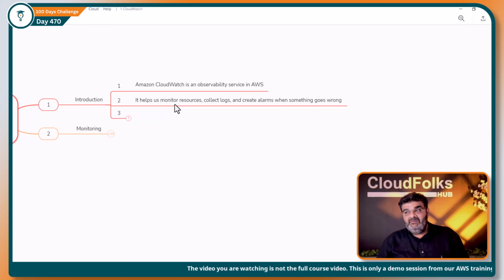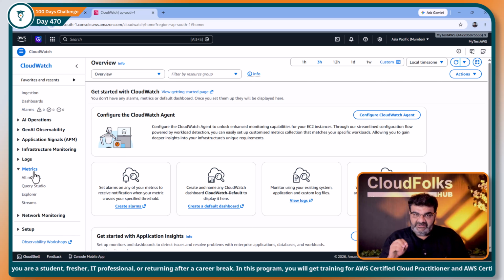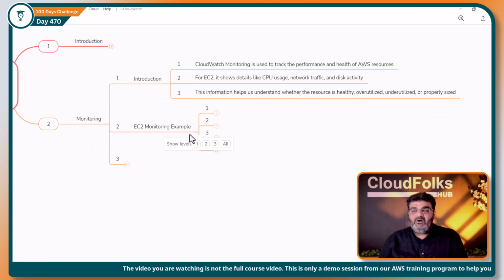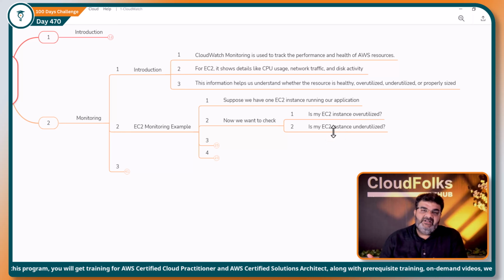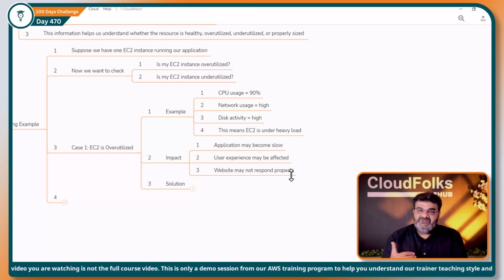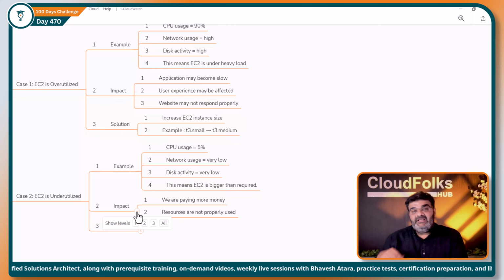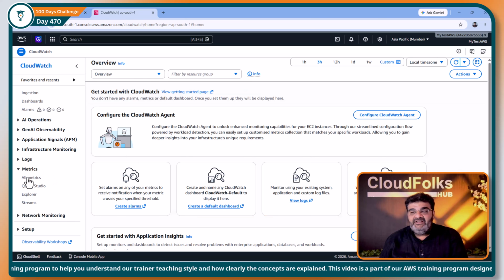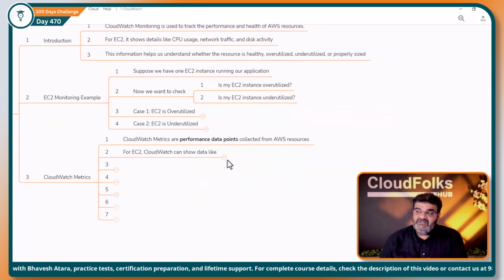Day 470 | What is Amazon CloudWatch? | AWS CloudWatch Introduction | AWS Monitoring & Auditing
Click the link below to access the full video of the 100 Days Challenge in Hindi and English, along with the mind map and PDF resources used in the video

🚀 Ready to level up your skills and future?

Welcome to our new AWS topic: Monitoring and Auditing in AWS.

In this video, we are going to start with Amazon CloudWatch Introduction. Amazon CloudWatch is one of the most important AWS services for monitoring AWS resources, collecting metrics, analyzing logs, creating alarms, and understanding application performance.

In this beginner-friendly session, you will learn what Amazon CloudWatch is, why we need it, and how it helps in AWS monitoring and observability.

This video is useful for AWS beginners, AWS Solutions Architect Associate learners, DevOps engineers, Cloud engineers, and anyone who wants to understand AWS monitoring practically.

Watch till the end to build a strong foundation in AWS Monitoring and Auditing.